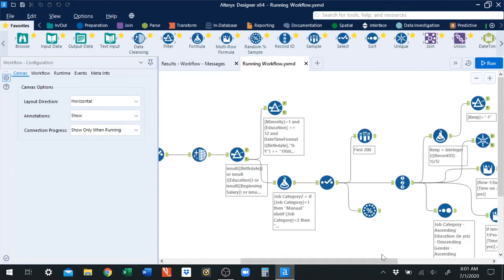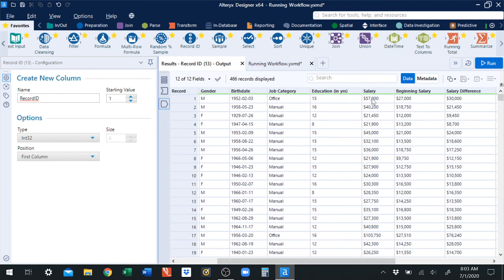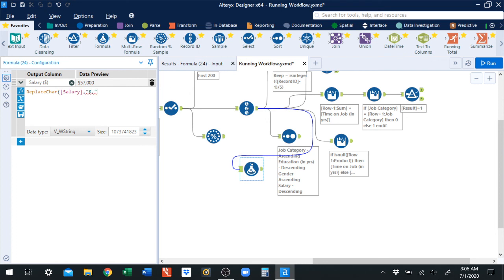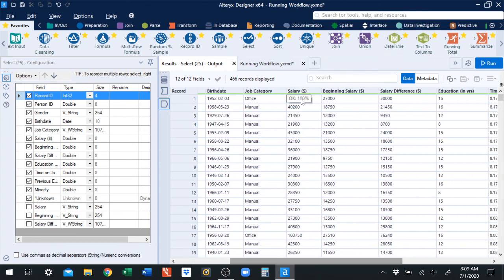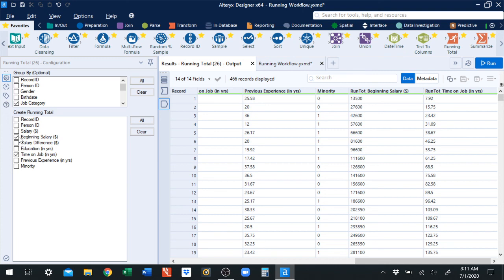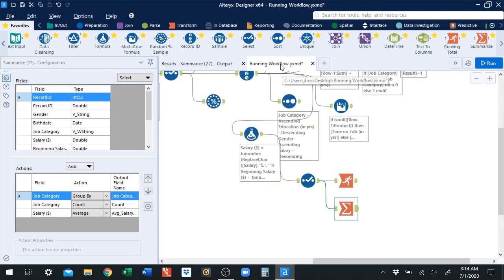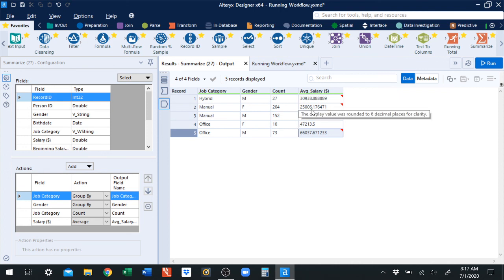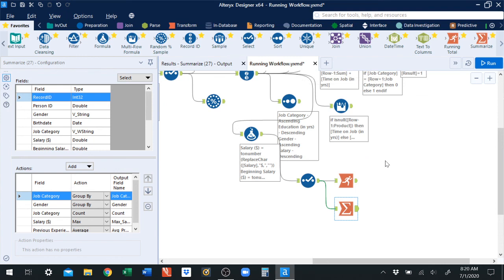"Running Total" and "Summarize" Tools (Video #7)